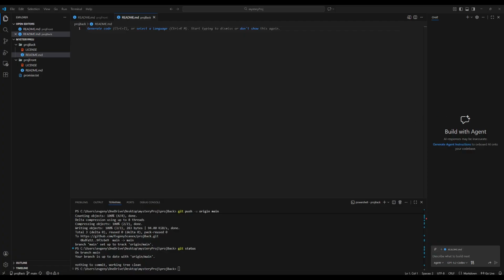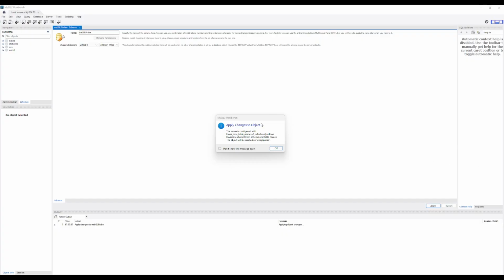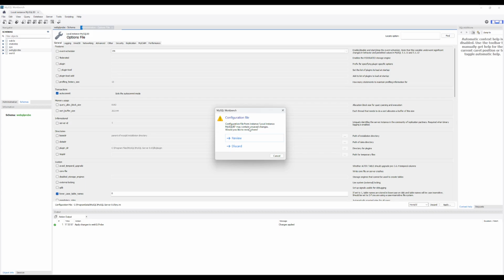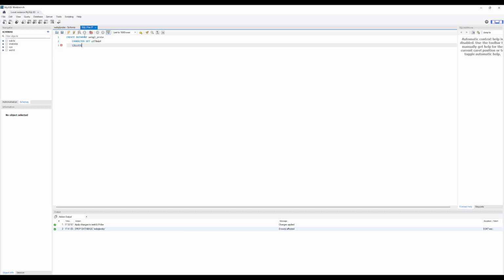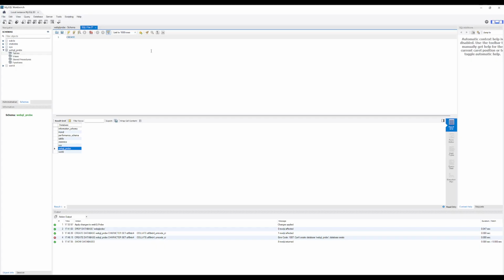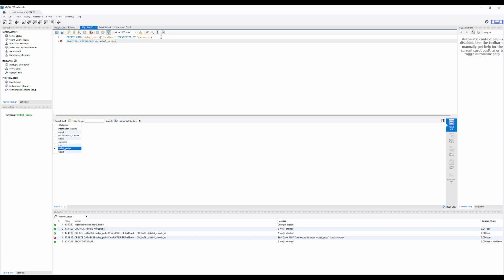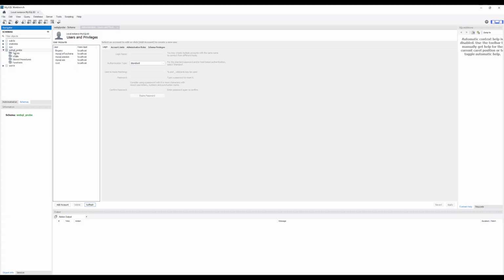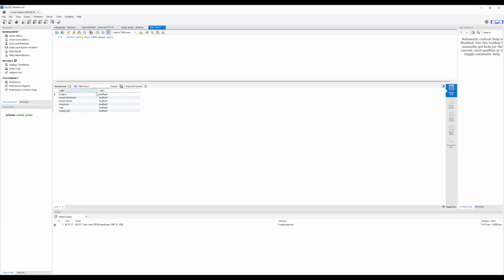3 Setting up MySQL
Setting up database to save and retrieve data.